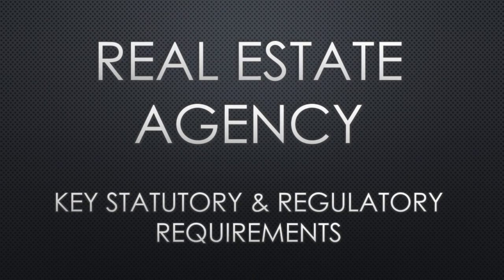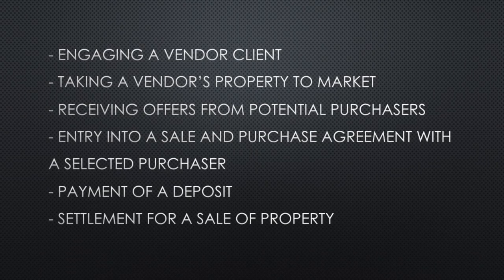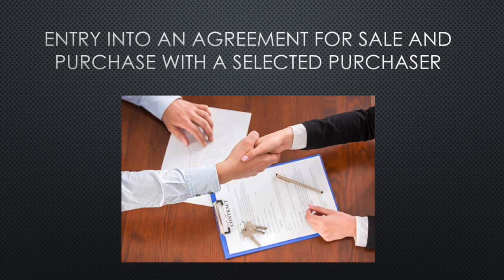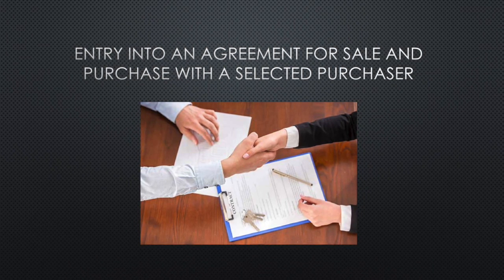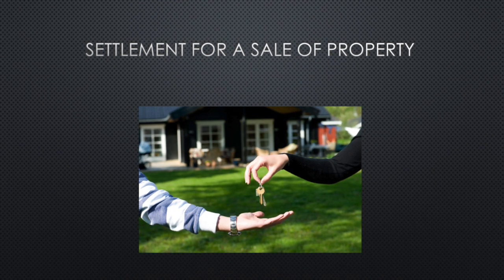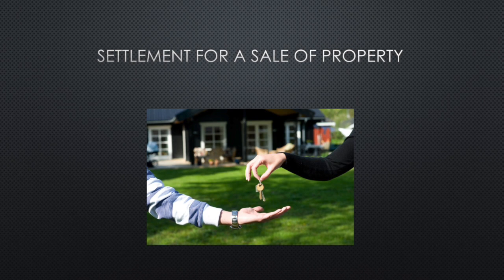Property 271 Assignment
This video is about Property 271 Assignment